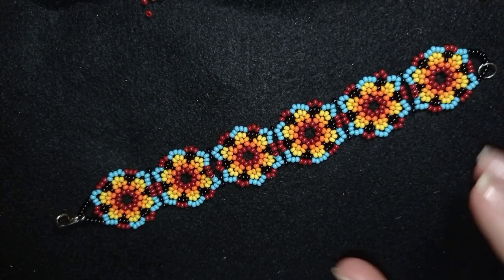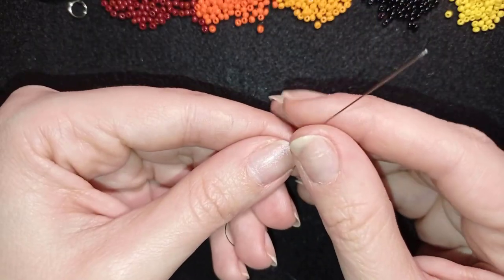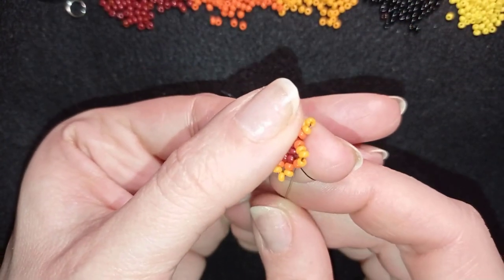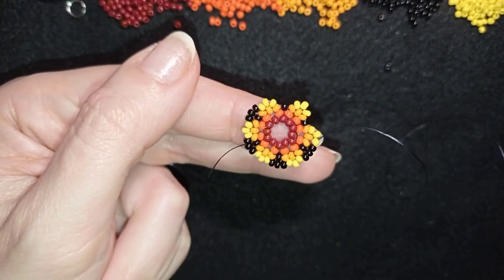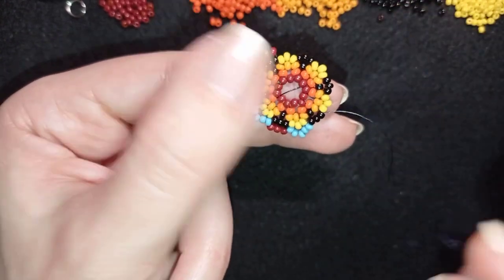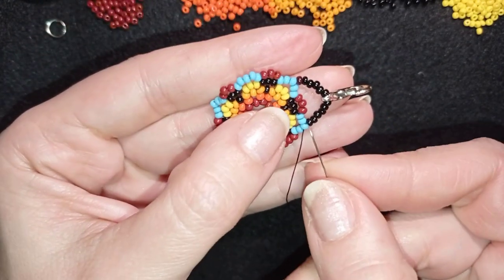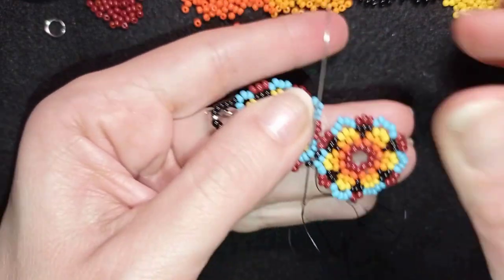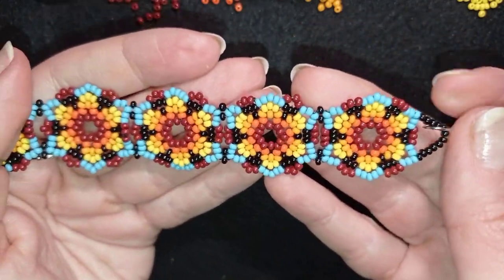Huichol Flowers Beaded Bracelet - Tutorial || DIY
Easy step-by-step instructions for Retro Flowers Huichol Bracelet. How to make flower seed beads bracelet?

List of materials:
1) 11/0 or 10/0 seed beads in 6 colors - dark red, dark orange, light orange, yellow black and blue
2) a clasp and a jump ring
3) thread of your choice -  I use Nymo nylon thread Size D = 0.20mm
4) size 10  beading needle
5) scissors
6) flat nose pliers

VIDEO CHAPTERS
» Intro 0:00
» List of material 1:40
» Step-by-step instructions 2:22
» Final words 17:29